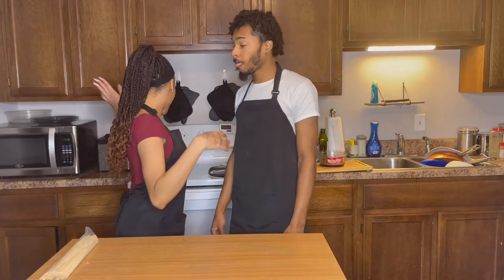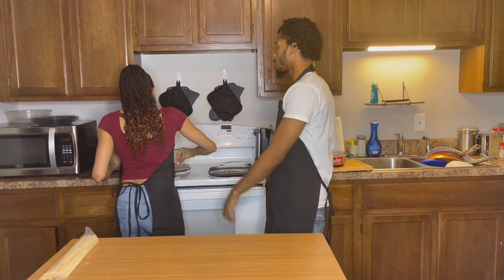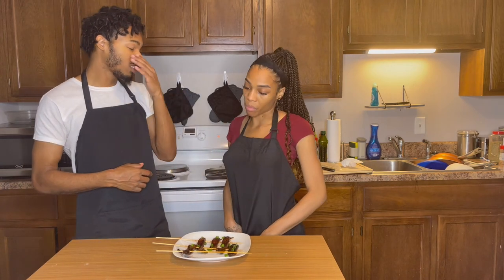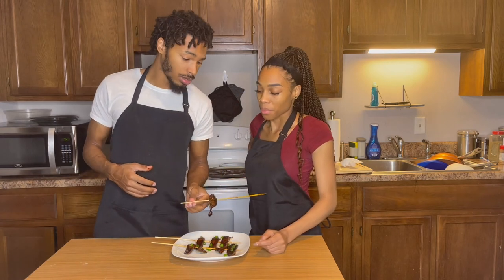Vegan Rib Roast Review | Dr. Sebi Alkaline Meal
Ingredients:
2 caps of Portobello mushrooms
½ -inch thick sliced
1 teaspoon of sea salt
½ cup Alkaline Barbecue Sauce
1 teaspoon onion powder
¼ cup spring water

Extra:
½ teaspoon cayenne pepper
1 tablespoon grapeseed oil

Directions:
1. Place mushroom slices in a container with a lid, add BBQ sauce, all the seasoning, and water, cover with a lid, and then shake until coated.
3. Place the container into the refrigerator and then let it marinate for a minimum of 6 hours, shaking every 2 hours.
5. When ready to cook, take a griddle pan, place it over medium-high heat, brush with oil and let it preheat.
7. Thread three slices of mushrooms in a skewer, then arrange these skewers on the pan and then cook for 15 minutes, flipping every 3 minutes.
9. Serve straight away.